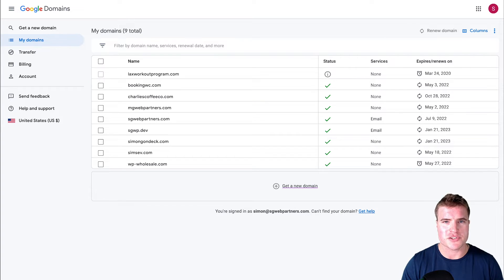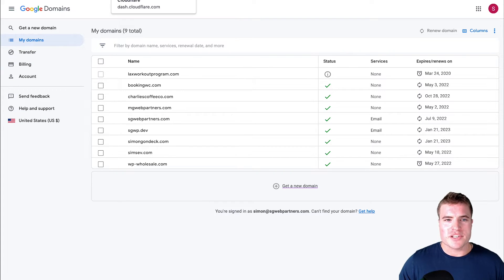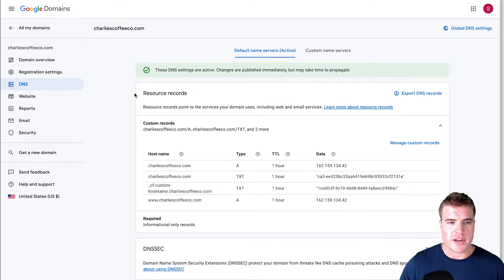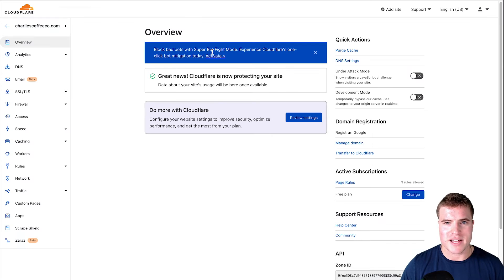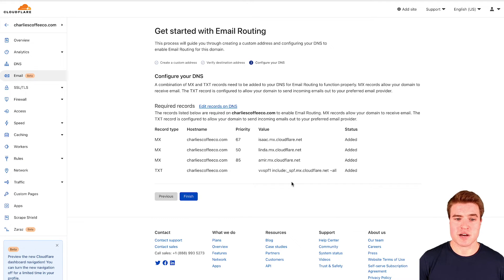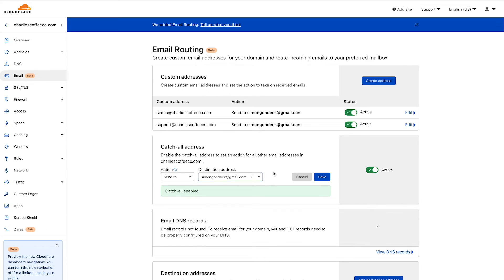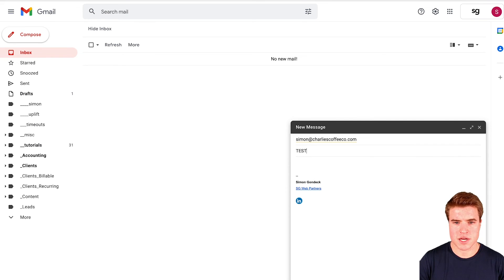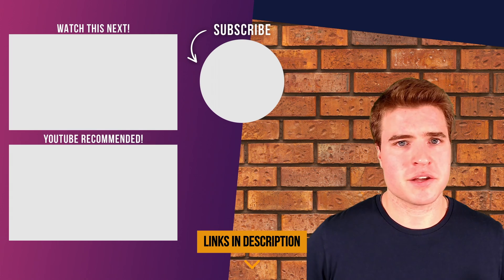Setup Email Routing with Cloudflare (route custom email addresses to your personal email account)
Learn how to route custom email addresses and aliases to your personal gmail account. You will not have to create separate g suite or microsoft email accounts and instead can use your personal email account to receive emails from your custom email addresses.

-- DESK SETUP --
Standing Desk